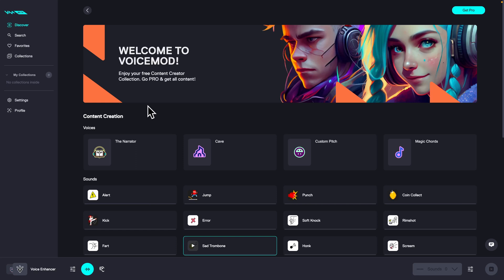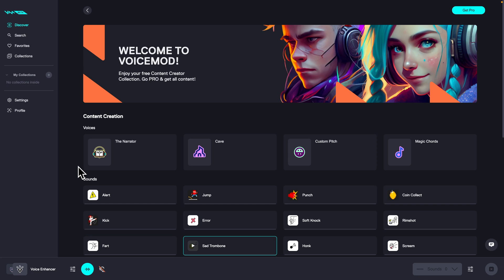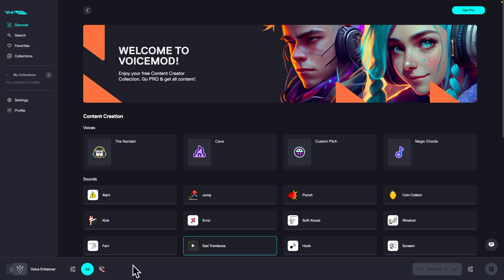How To Adjust Volume of Yourself in Voicemod on Mac | Adjusting Volume | Voicemod Tutorial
Do you want to learn how to adjust the volume of your own voice when using Voicemod on your Mac? Voicemod is a popular voice changer software that allows you to modify your voice in real-time for gaming, streaming, or other creative projects. In this tutorial video, we'll show you how to control and adjust the volume of your own voice while using Voicemod on your Mac, so you can achieve the desired balance between your original voice and the modified voice effects.

We'll walk you through the step-by-step process of adjusting your own voice volume in Voicemod, including the various settings and options available within the software. You'll learn how to increase or decrease the volume of your voice, how to adjust the gain, and how to set the optimal volume levels for your specific needs. We'll also cover tips and tricks for achieving the best audio quality and avoiding distortions or clipping when adjusting the volume of your voice in Voicemod.

Whether you're a gamer, a content creator, or simply someone who wants to have fun with voice modulation, this video will provide you with a comprehensive tutorial on how to adjust the volume of your own voice in Voicemod on your Mac.

Master Your Voice Volume: Voicemod Mac Tutorial
Voicemod Mac Tips: How to Adjust Your Voice Volume
Fine-tune Your Voice Effects: Voicemod Mac Tutorial
Personalize Your Voice Modulation: Voicemod Mac Tutorial
Achieve Perfect Voice Balance: Voicemod Mac Tutorial
Custom Voice Volume in Voicemod on Mac: Step-by-Step Guide
Take Control of Your Voice: Adjusting Volume in Voicemod on Mac
Optimize Your Voice Effects: Voicemod Tutorial for Mac
Mac Voice Modulation Mastery: Adjusting Your Own Voice Volume
Voicemod Volume Control: Mac Tutorial for Personalized Voice Effects